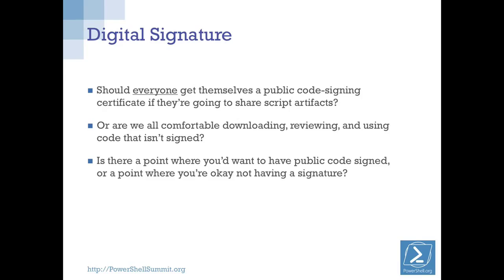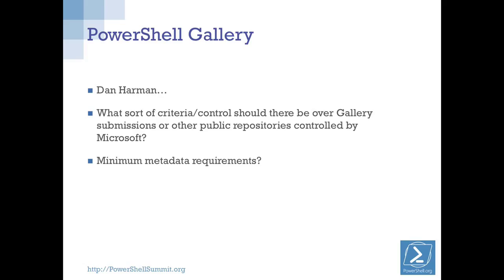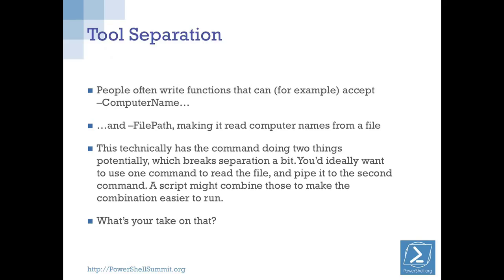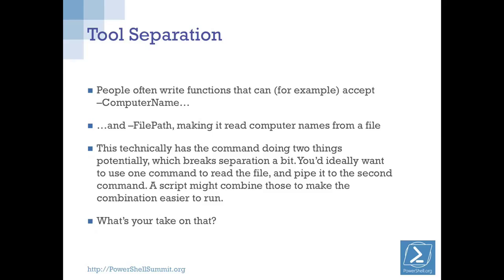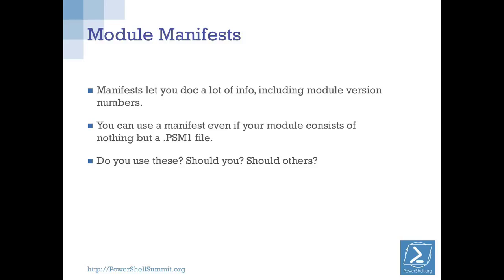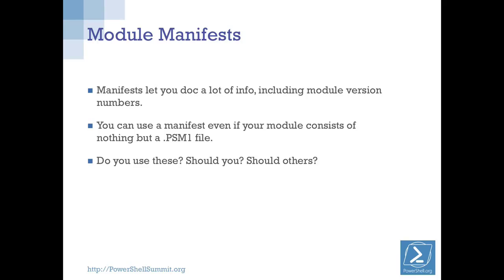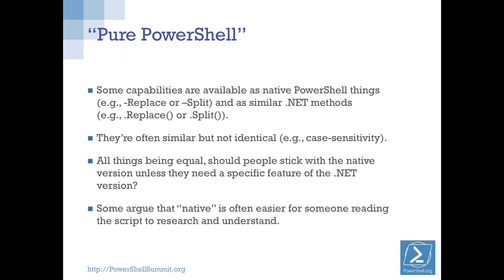21 Jones Defining Best Practices DSC questions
21 Jones Defining Best Practices DSC questions